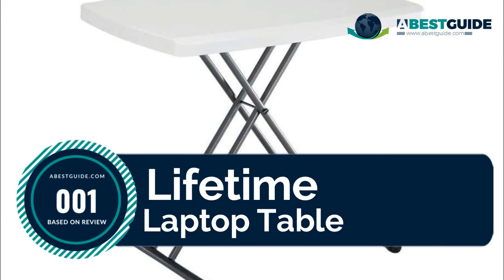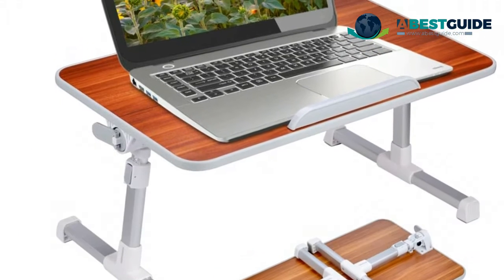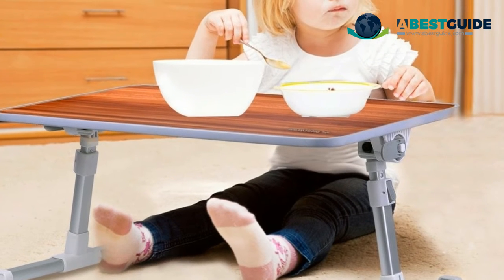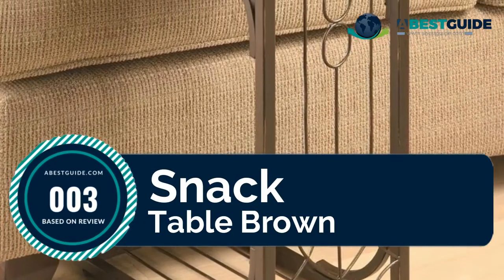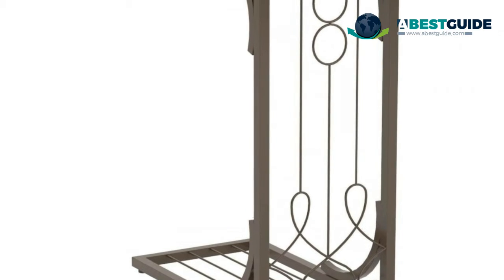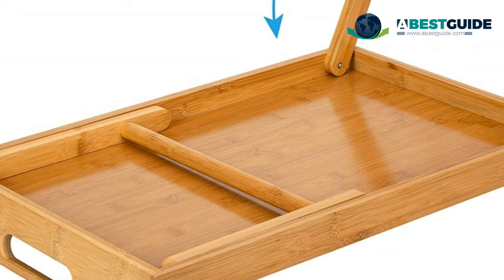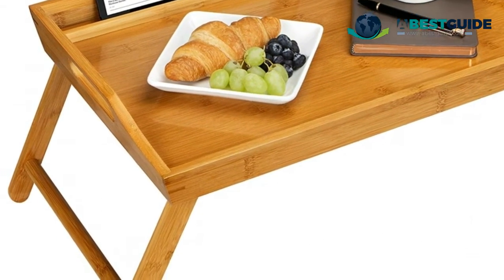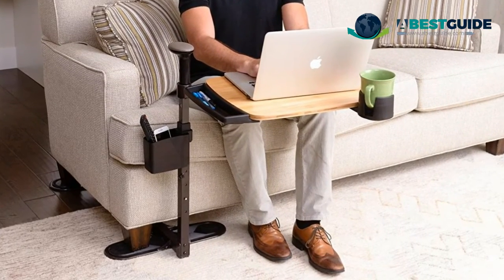Tray Tables - The Best Tray Tables Reviews 2020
Best tray tables have many different designs and usability, such as sofa, TV, or bar tray table. These tables have legs that can be folded along with (in bar tray tables) or without wheels to give it a mobile structure. It has multiple uses and is extremely helpful to finish household chores faster and easier. For regular use tray tables are ideal as a TV stand too.

Here Are The Top 5 Best Tray Tables :

1.Lifetime Laptop Table
(Ad for Amazon)

2.Neetto Laptop Table
(Ad for Amazon)

3.Snack Table Brown
(Ad for Amazon)

4.LapGear Media Bed Tray
(Ad for Amazon)

5.Signature Tray Table
(Ad for Amazon)